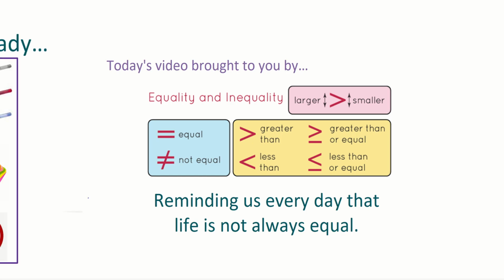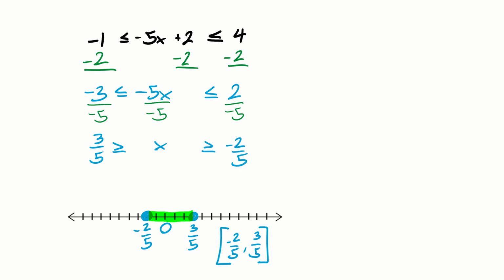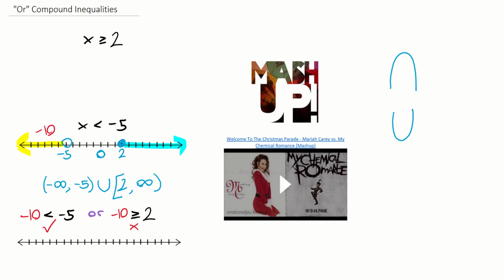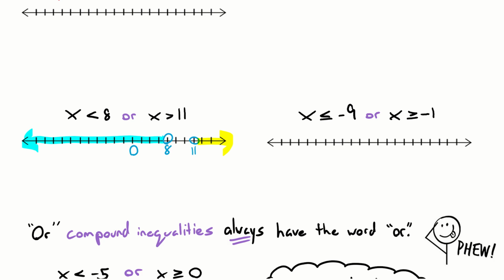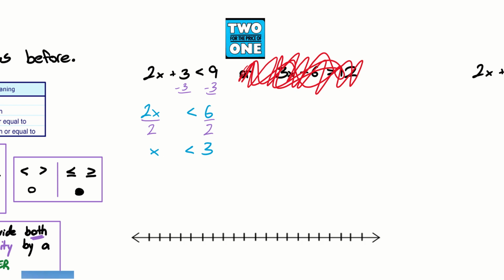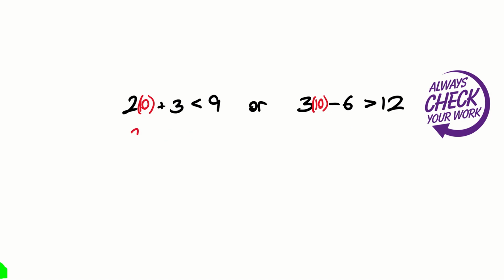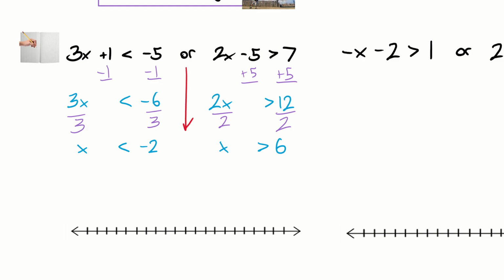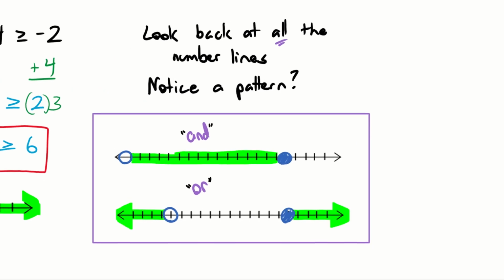"Or" Compound Inequalities